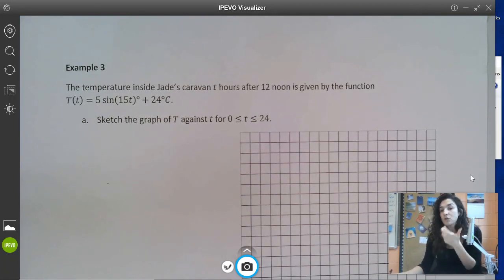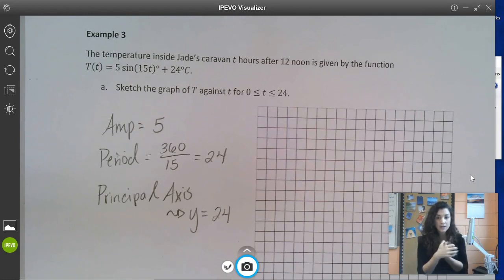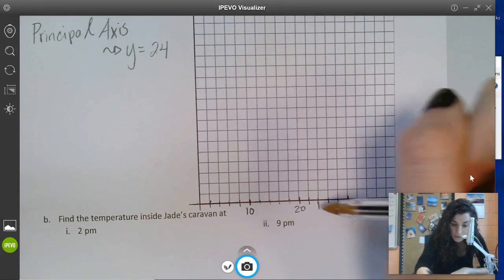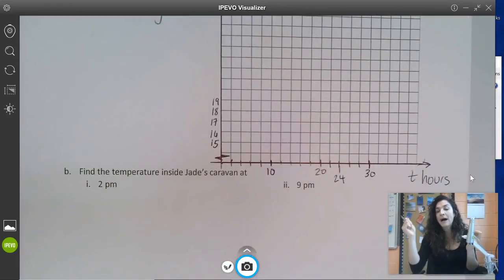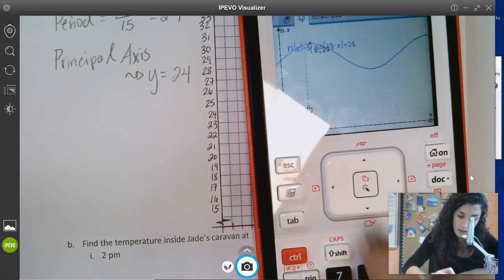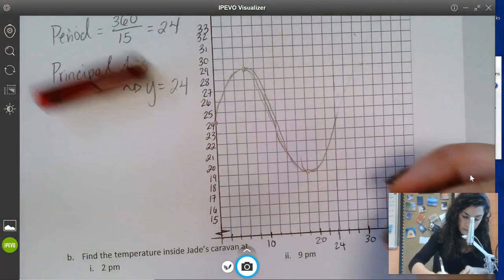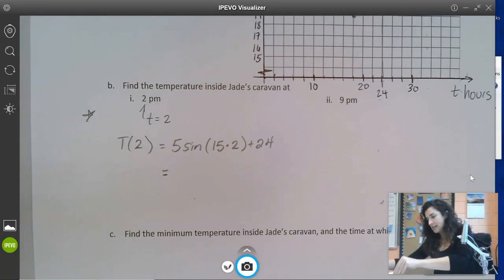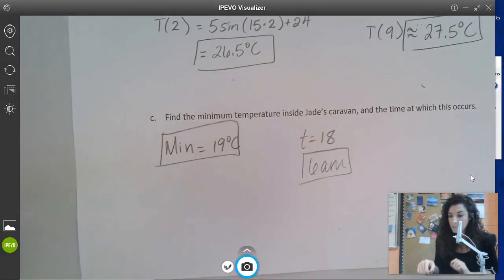12.1 Notes A3